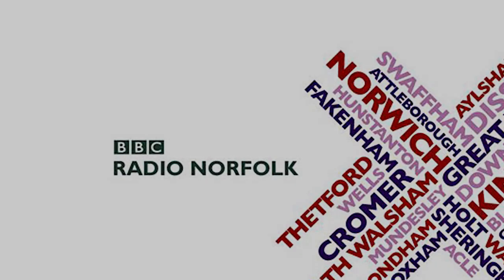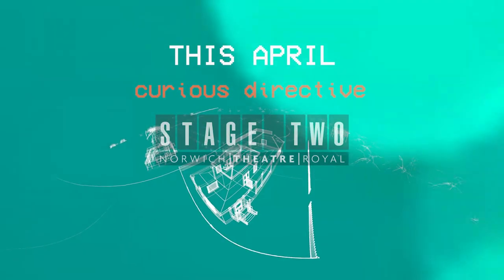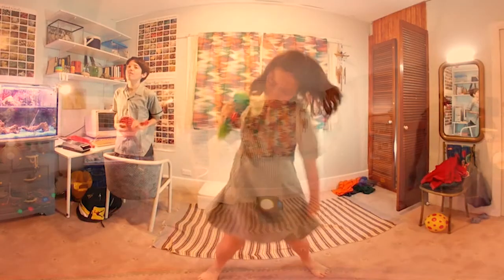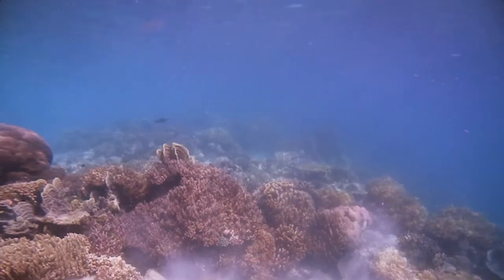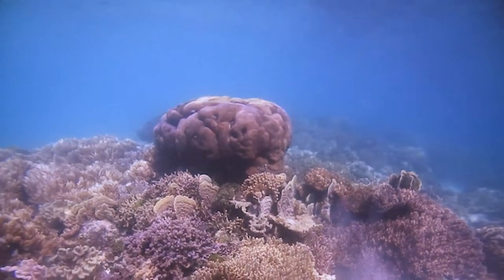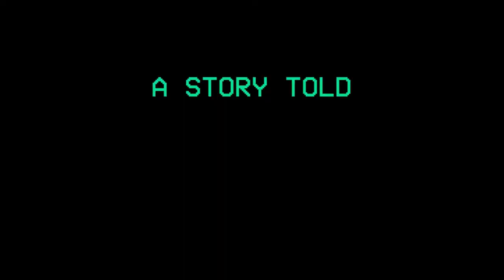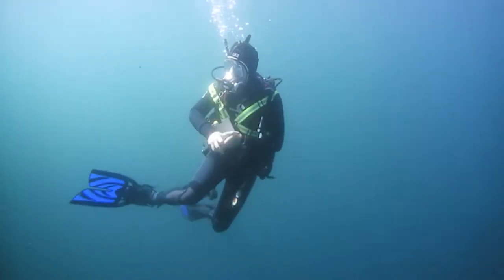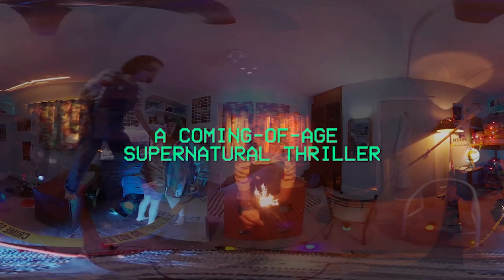BBC Radio interview on FROGMAN at Norwich Theatre Royal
Presenter Stephen Bumfrey comes to Norwich Theatre Royal to try on a VR headset and preview our run 24-28 April 2018.